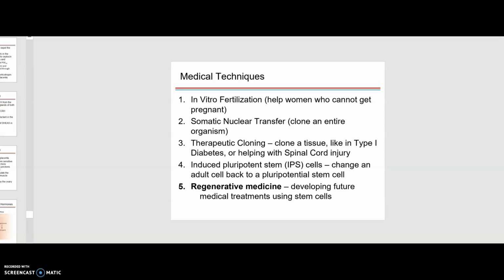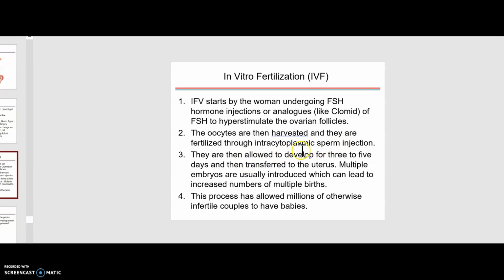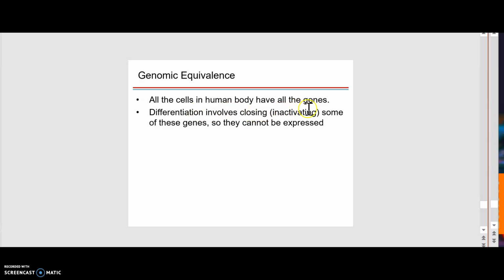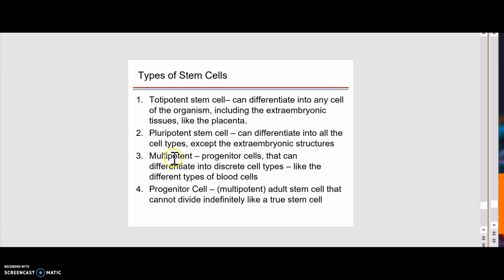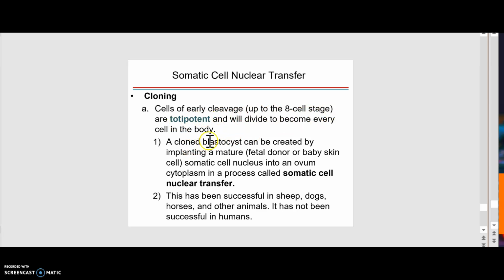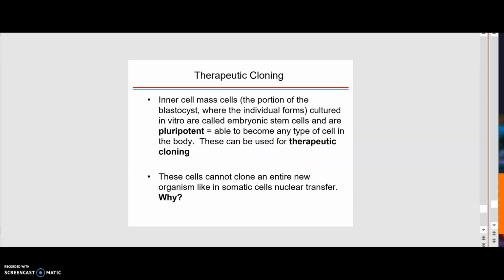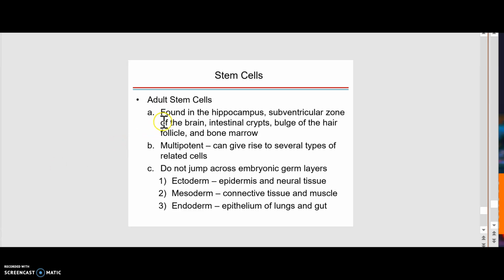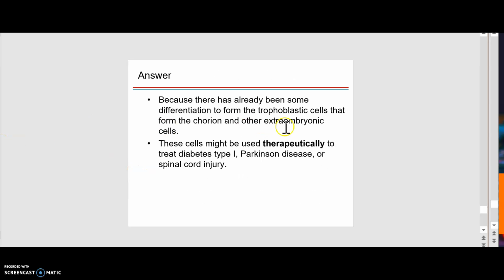Regenerative Medicine Techniques